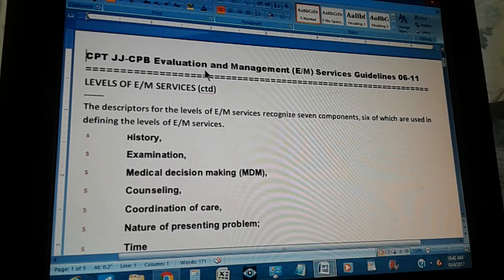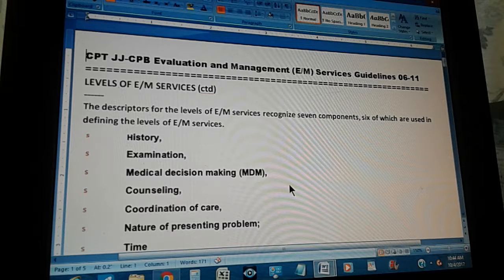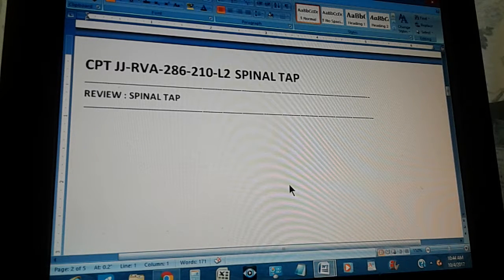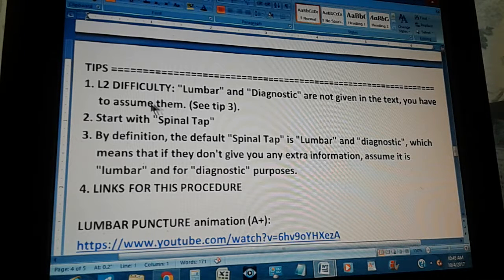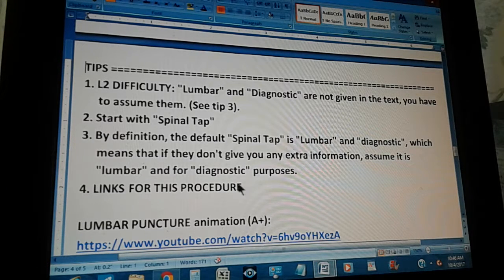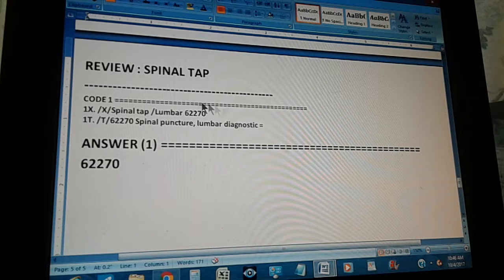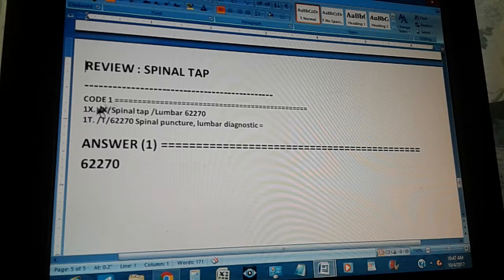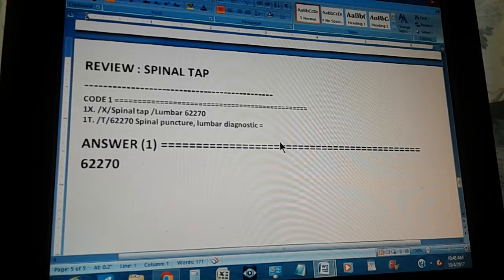CPT JJ-RVA-286-210-L2 spinal tap